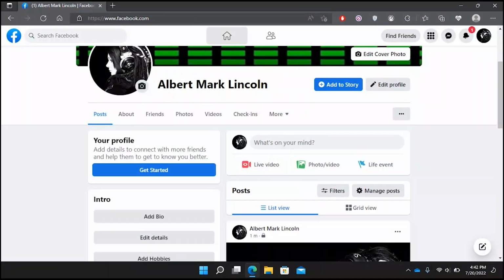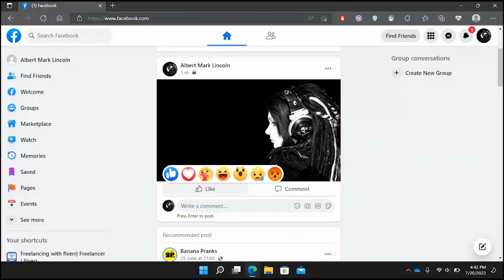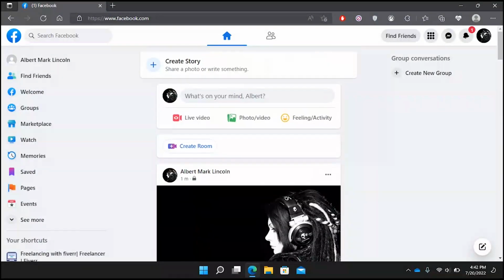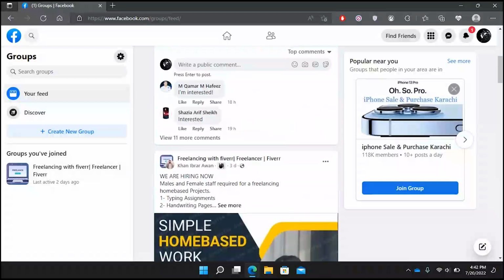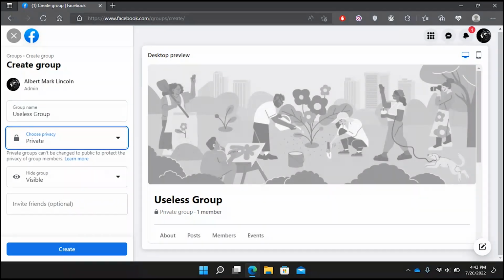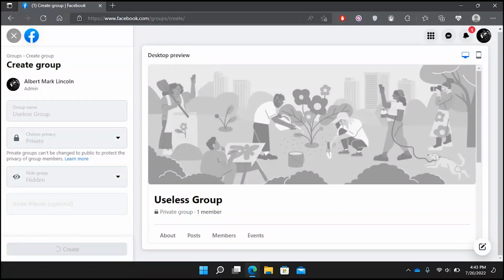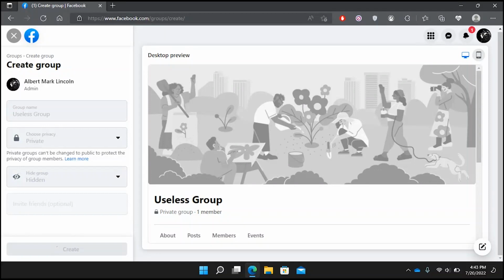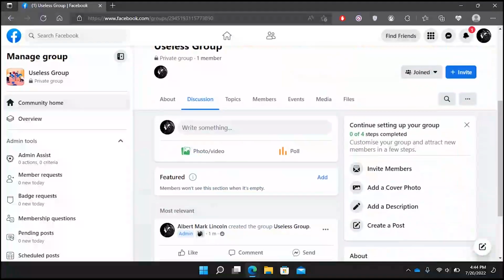How To Make Money From Facebook Group in 2022 | Money Wheel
Are you a Beginner in make money online industry? Wants to start a career in online business & editing field and earn money from your business? If you say yes, then you need to watch this video till the end. I am going to show you all the processes step by step.

Check out our how to make money with your business from here!